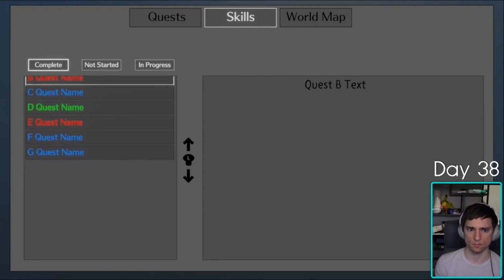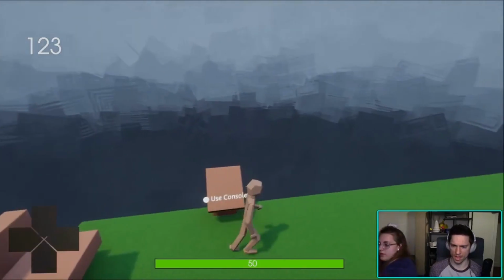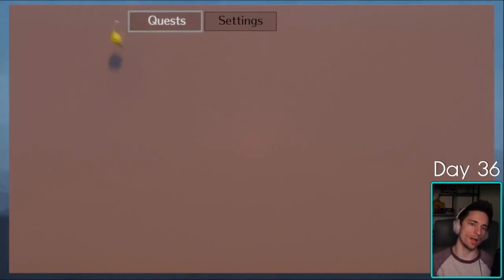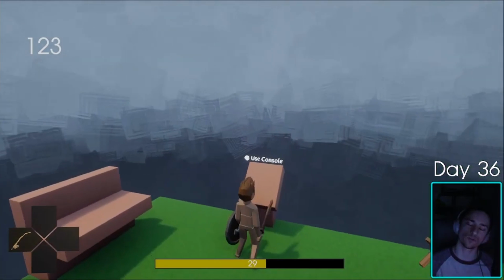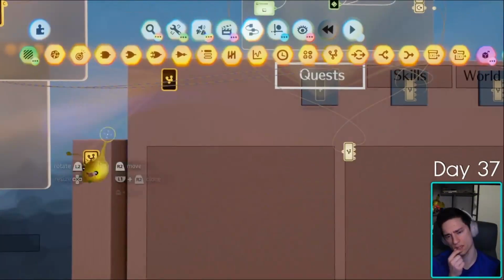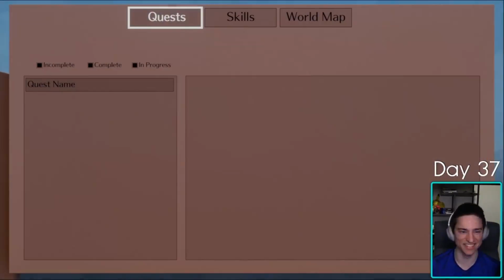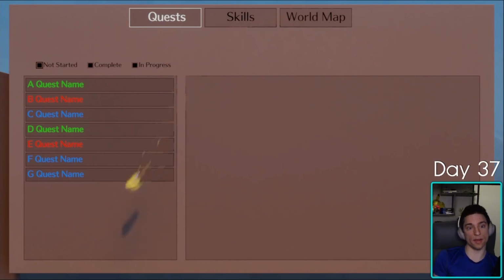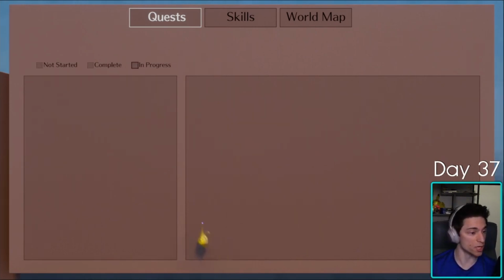Adding A FILTERABLE Quest List To My RPG In Dreams!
In this devlog I'll be creating the quest list UI, as well as the console, which is where the player can access the quest list UI. The quest list can be filtered by the status of the quest.

This RPG that I'm creating in Dreams is a cross between RuneScape and Zelda Breath of the Wild. The link to play the test dream is